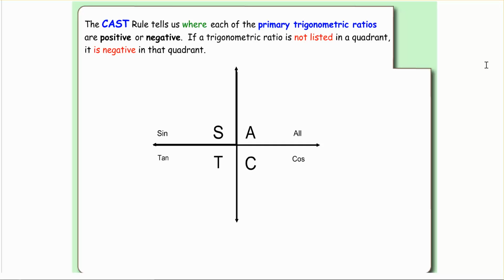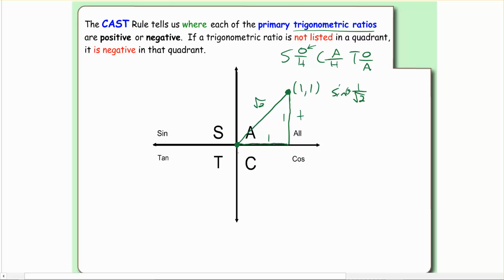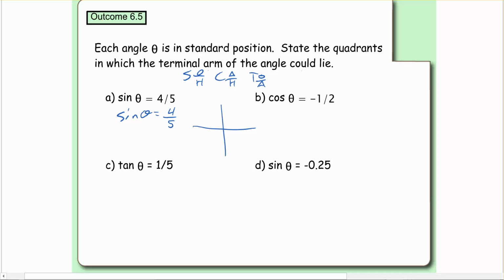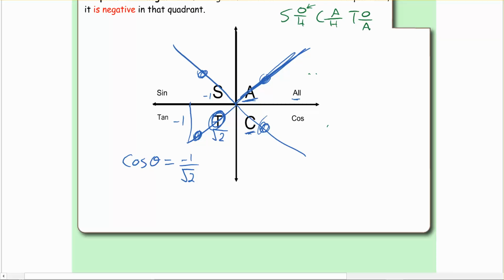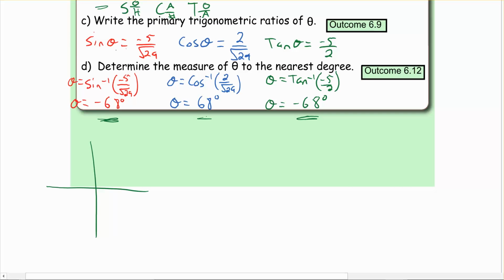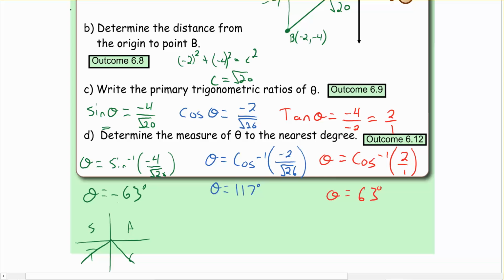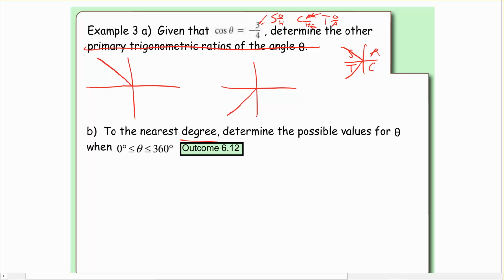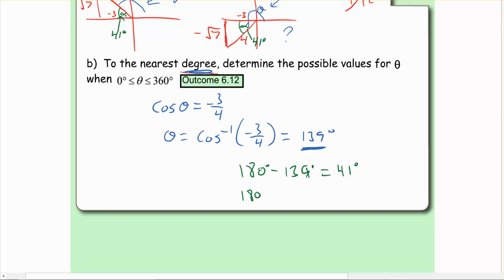Math 20-1 3.2 All Angles Video 2